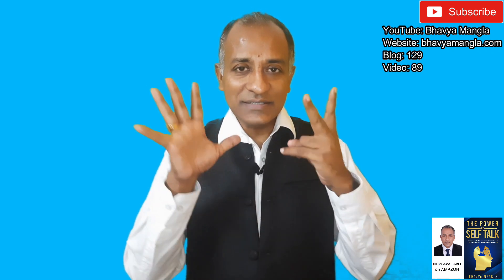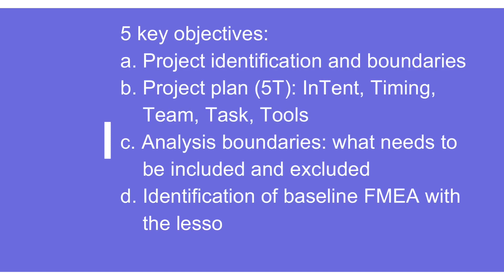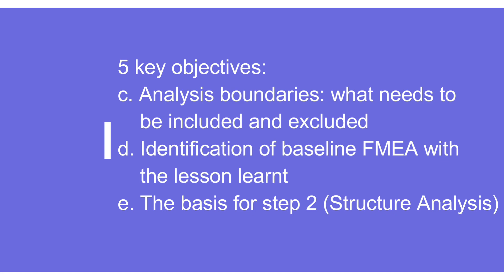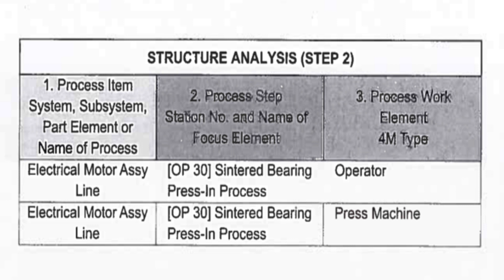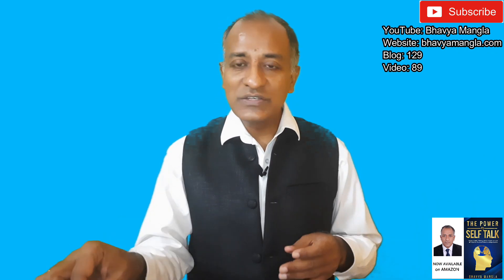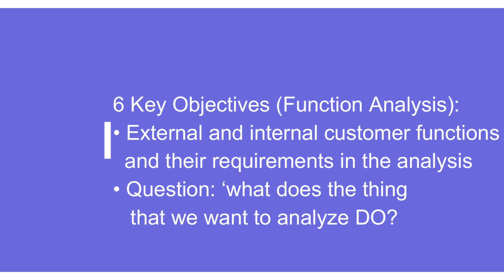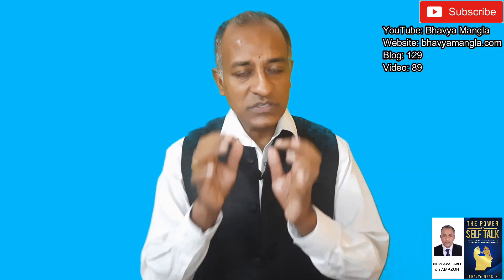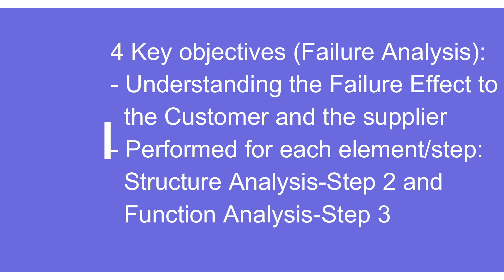7 Steps: FMEA: AIAG/VDA 1st Edition | Bhavya Mangla | English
In this video, you will understand 7 Steps related to FMEA: AIAG-VDA 1st Edition (2019).

Failure Mode and Effects Analysis (FMEA) is a well-established method in the manufacturing industry, commonly applied to optimize product/process reliability and cost. It requires cross-functional teams to identify and evaluate the product/process functions, to continuously improve them to reduce risks. The FMEA is a living document and is re-evaluated many times during its lifecycle.
The purpose of the 7 steps as per FMEA Handbook: AIAG & VDA 1st Edition 2019 is aimed at facilitating complete understanding about establishing the content of the documentation, documenting the effectiveness of the actions taken and assessment of the risk after the action is taken, communicating the actions to reduce risk within the organization, customer, supplier and finally recording the risk analysis & risk reduction.